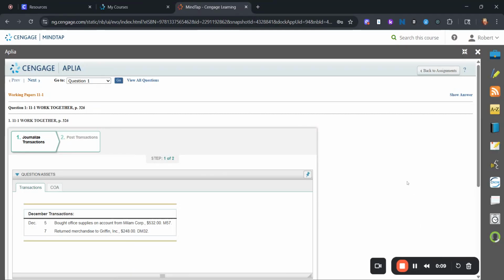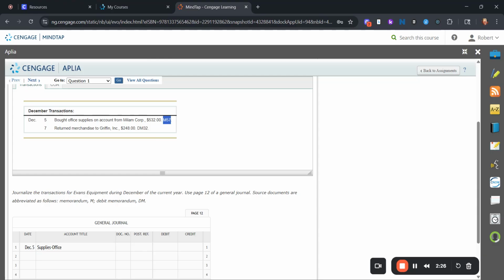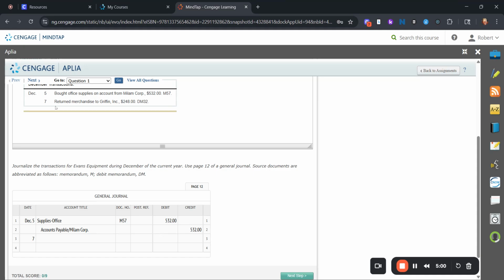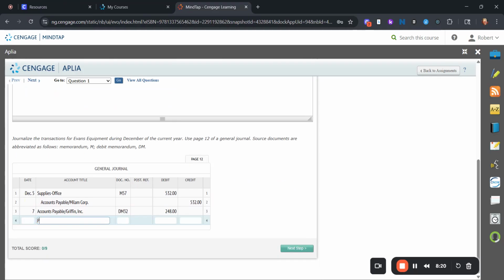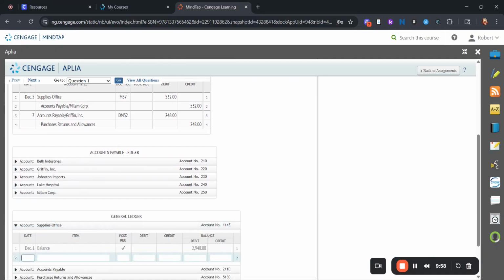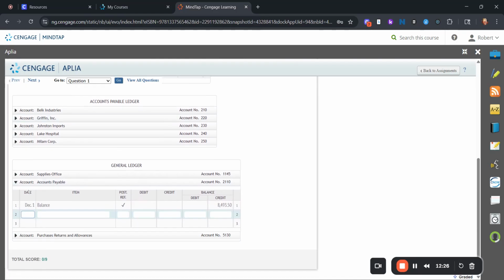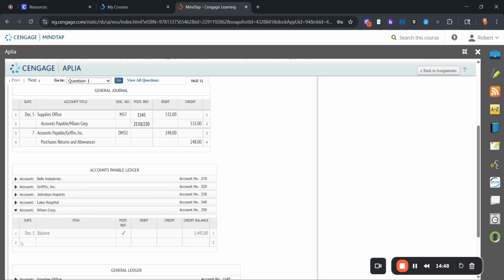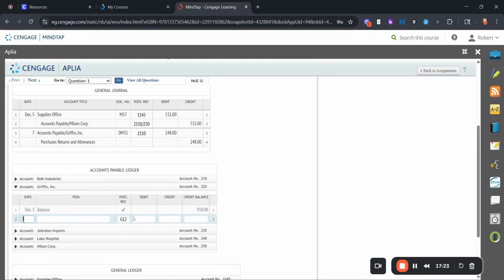11-1 Work Together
11-1 Work Together for Century 21 Accounting Multicolumn Journal 11e. Journalizing and posting transactions using a general journal